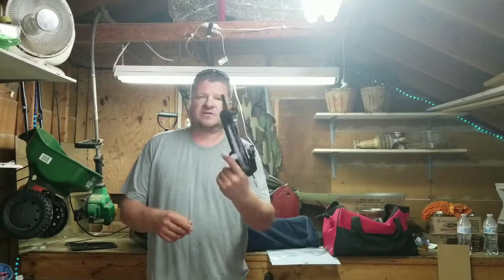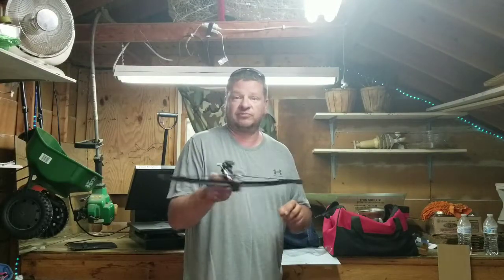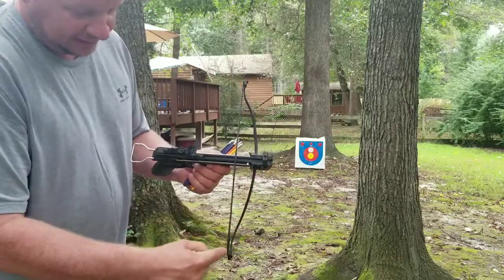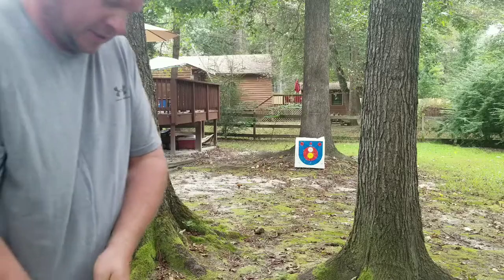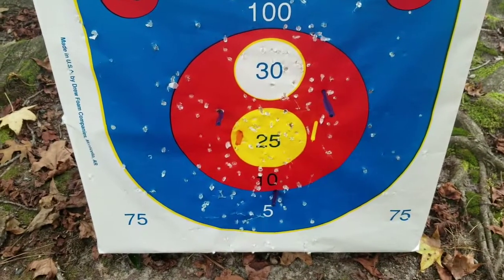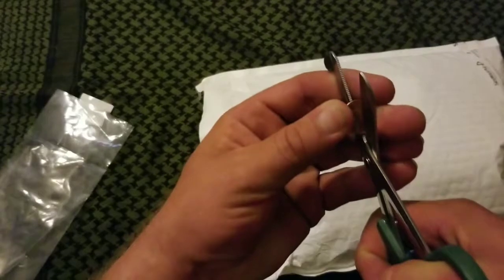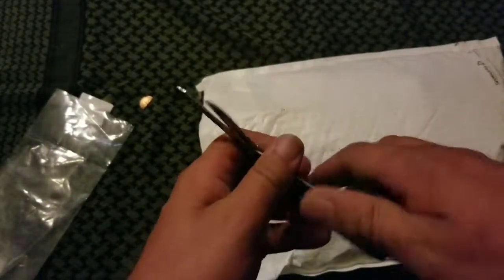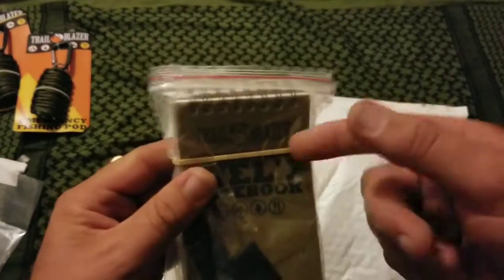Mini crossbow revisit and a let down from CH Kadels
I have somewhat fixed my mini crossbow and was surprised by what I got from ch kadels.